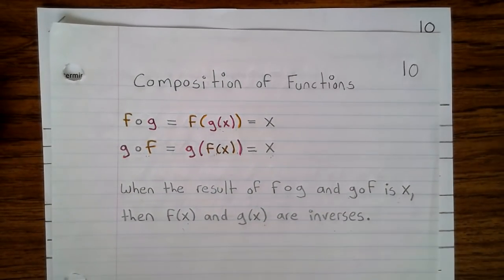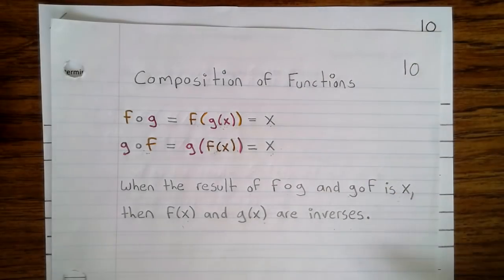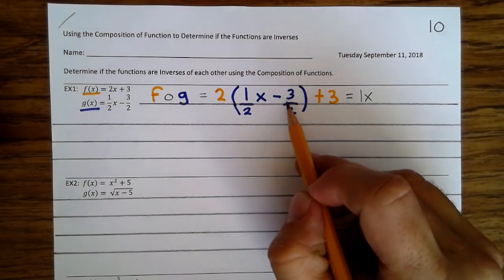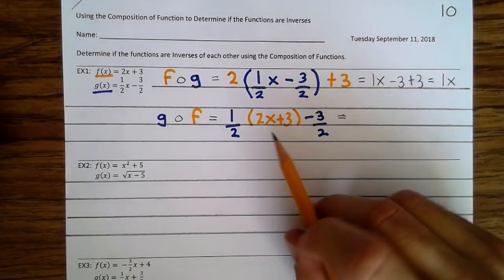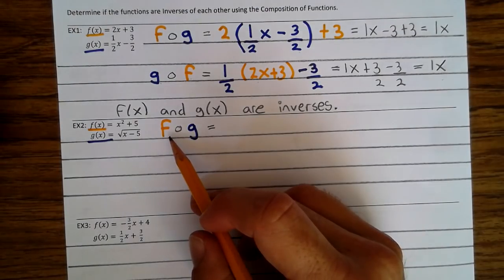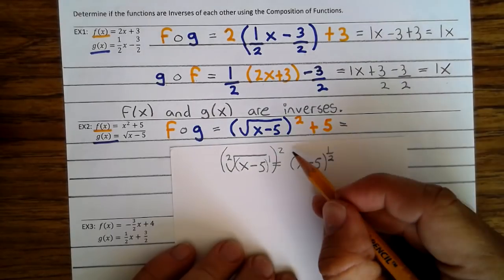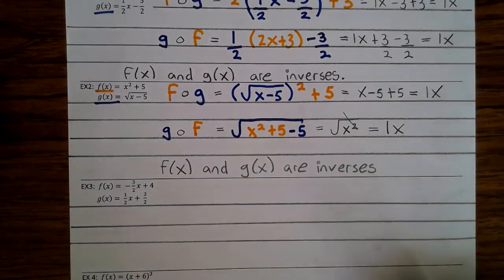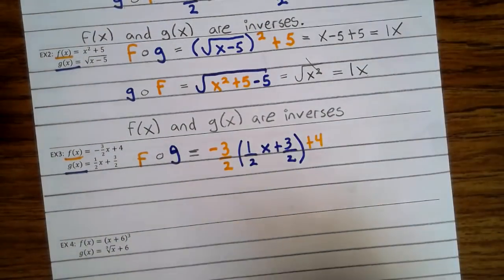9 11 18 Tuesday Composition of Functions